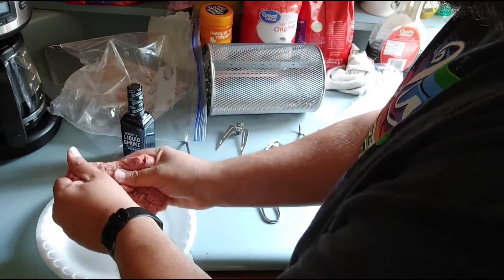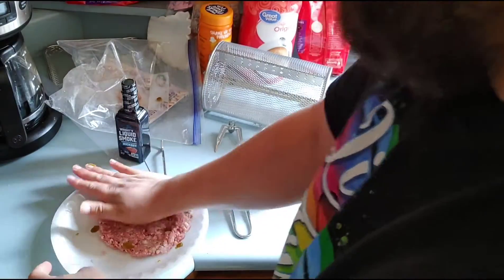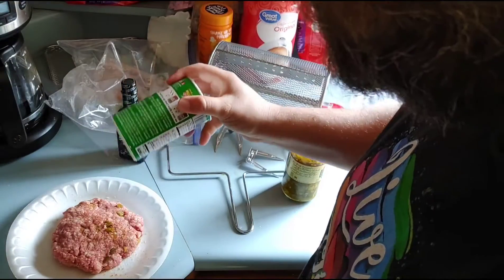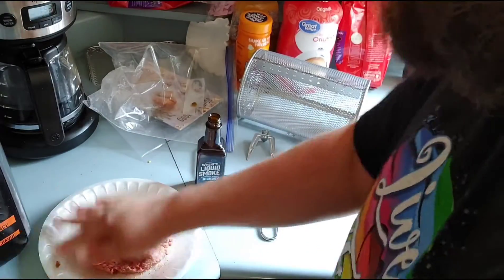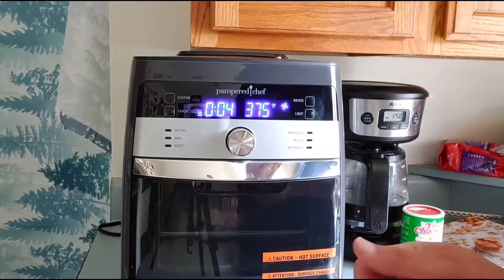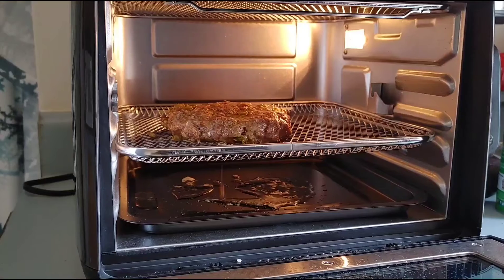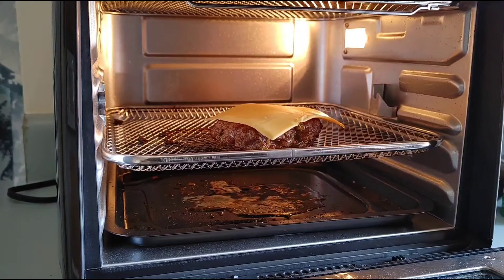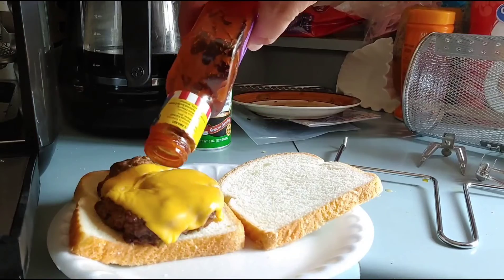How to Cook a Cajun Jalopeno Burger with a Pampered Chef Delux Air Fryer